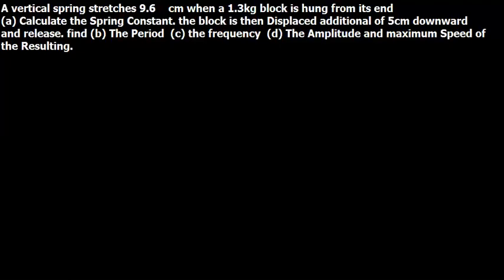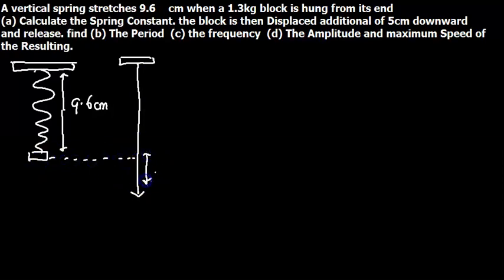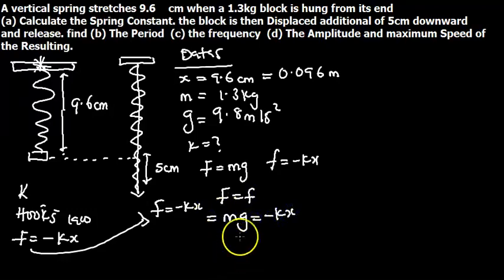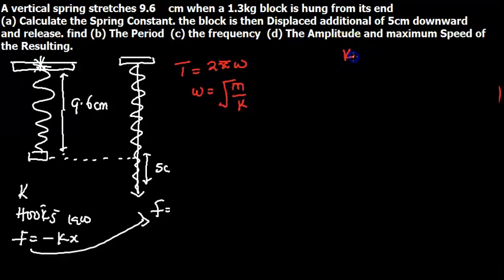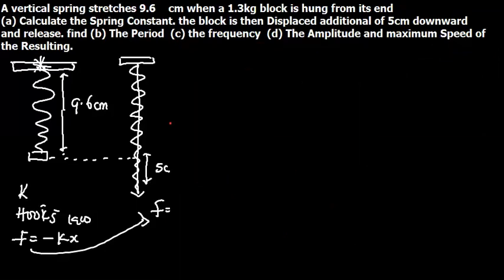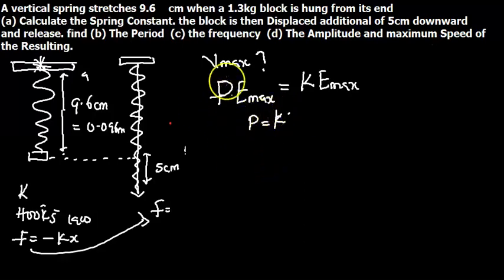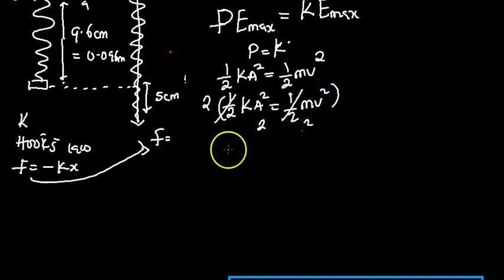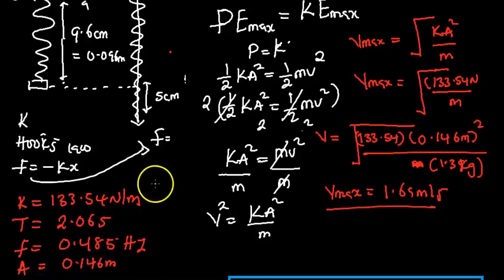Understanding Oscillatory Motion: Analysis of a Mass-Spring System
Welcome to our tutorial video on understanding oscillatory motion, where we'll delve into the analysis of a mass-spring system. In this video, we'll explore the mechanics of a vertical spring supporting a hanging block. First, we'll calculate the spring constant by examining the equilibrium position when a block of known mass is attached. With this foundation, we'll then investigate the behavior of the system when the block is displaced and released, analyzing various aspects such as the period, frequency,amplitude, and maximum speed of oscillation. By the end of this tutorial, you'll have a comprehensive understanding of how to analyze and interpret the dynamics of a mass-spring system. Let's dive in!"